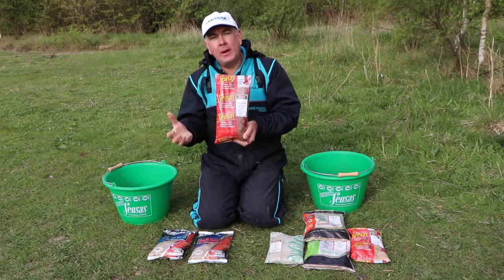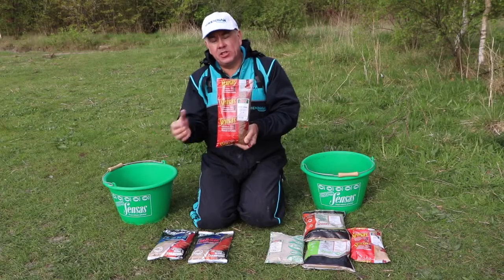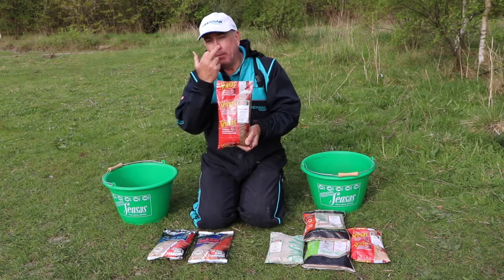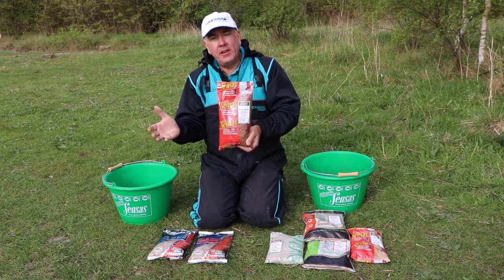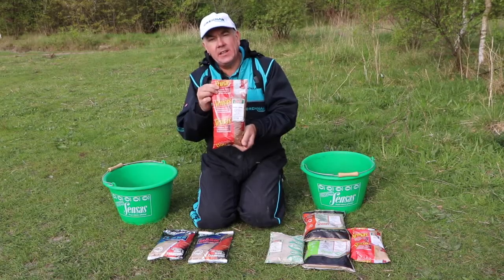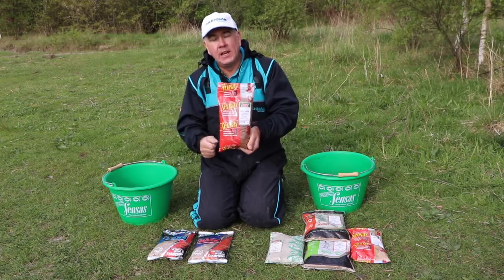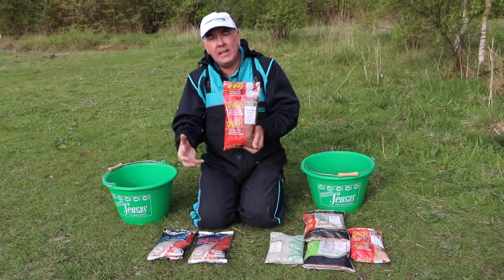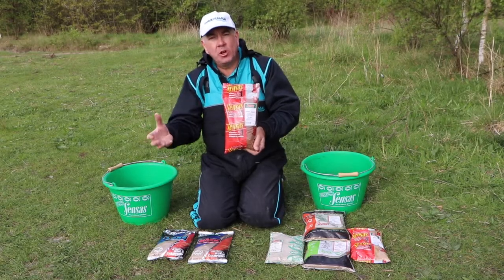Alan Scotthorne On Brown Crumb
Five Times world champion Alan Scotthorne explains why he loves to use Sensas Brown Crumb.